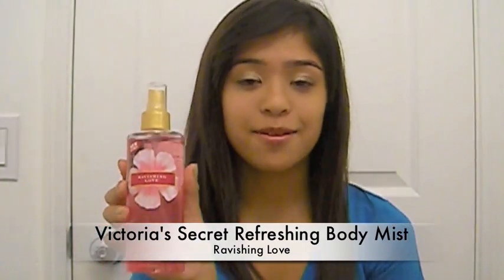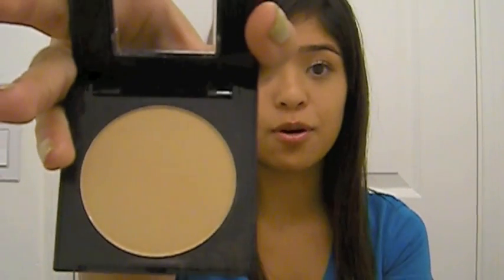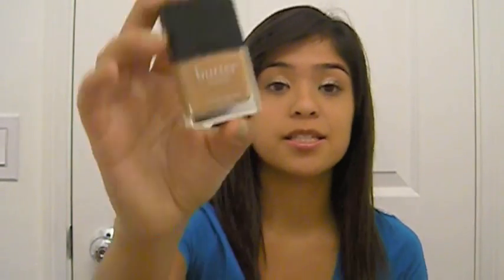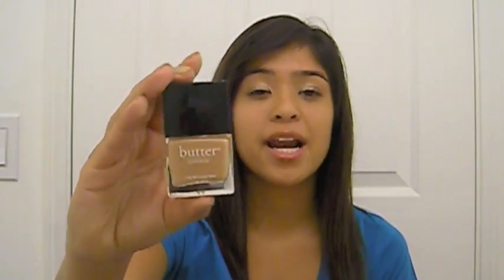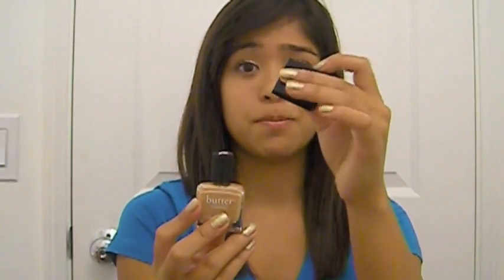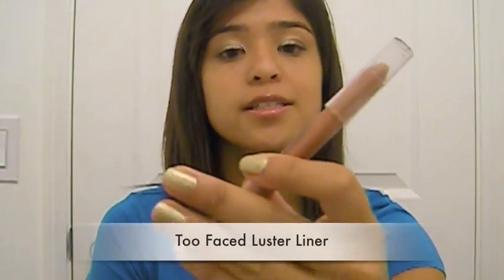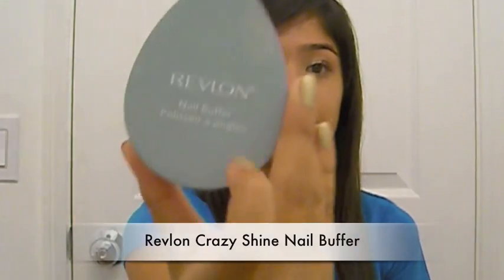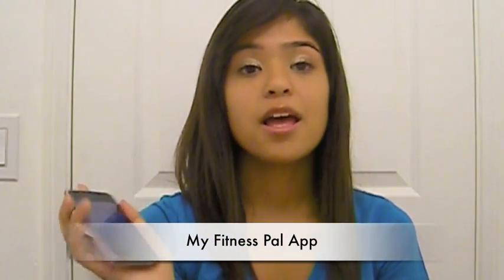Spring Favorites 2011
Hey Eveyone, so today I filmed my Spring Favorites video. I hope you like it. :)
Products Mentioned:
Victoria's Secret Ravishing Love Refreshing Body Mist
Maybelline Fit Me! Pressed Powder
Butter Nail Laquer in Tea With the Queen
Covergirl Lash Blast Luxe
Too Faced Luster Liner
MAC Lustreglass in Love Nectar
Revlon Crazy Shine Nail Buffer